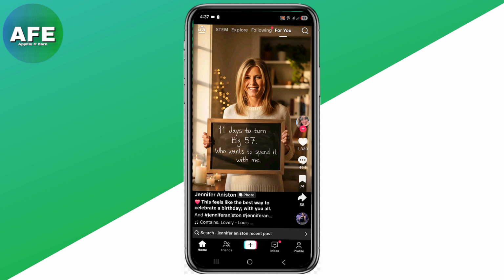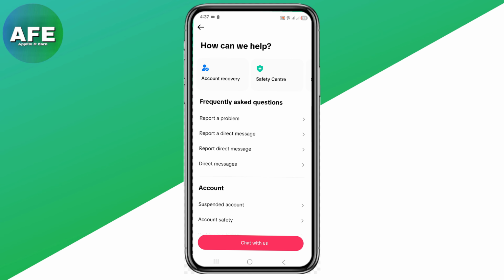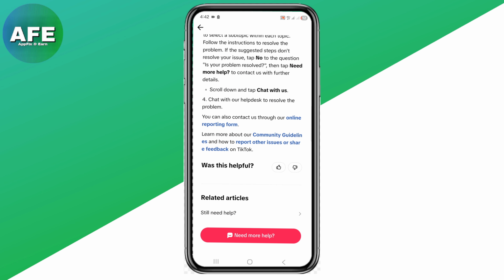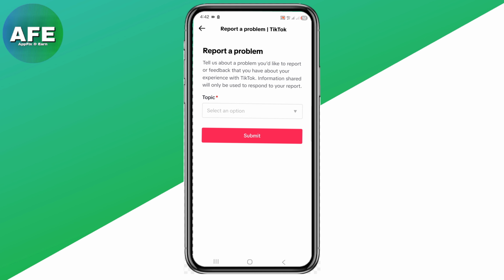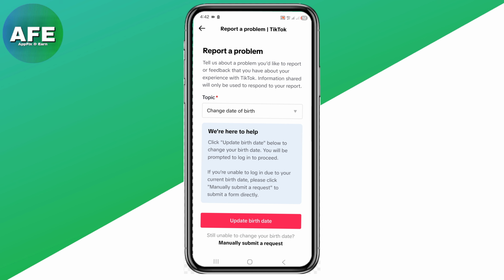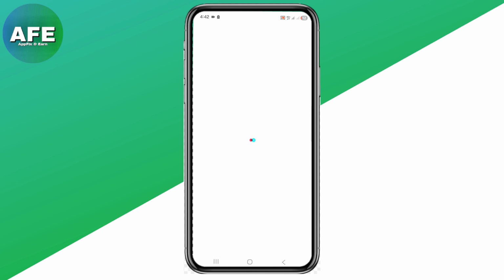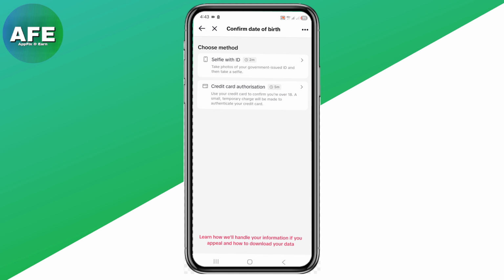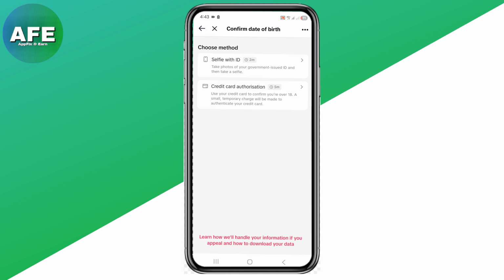How To Verify Age On TikTok ( Comfirm )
Learn how to confirm your age on TikTok to unlock all app features and comply with content policies. This guide explains how to submit age verification, update your birth date, and contact TikTok support if your account was restricted.

In this guide, I will show you how to verify your age on TikTok!